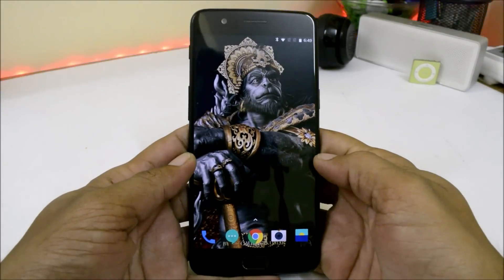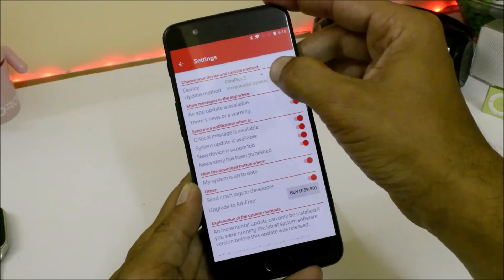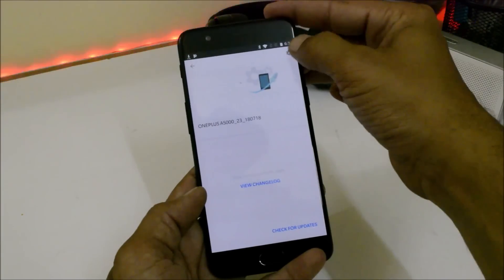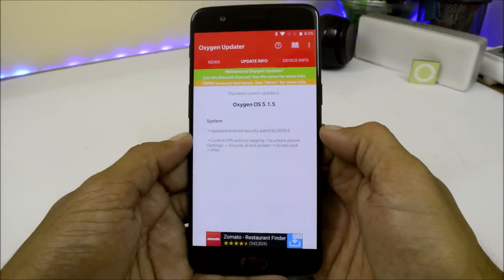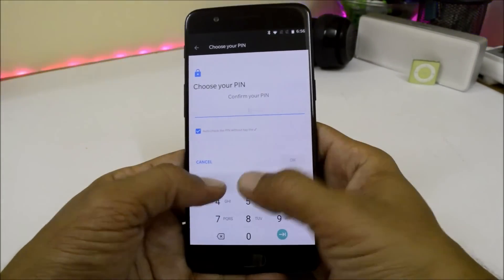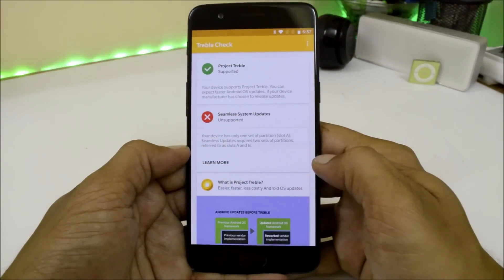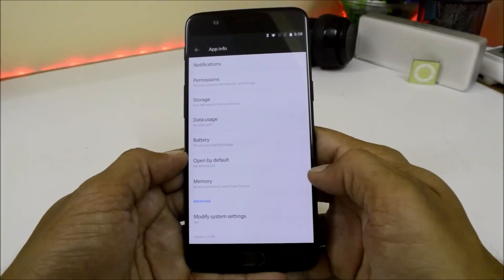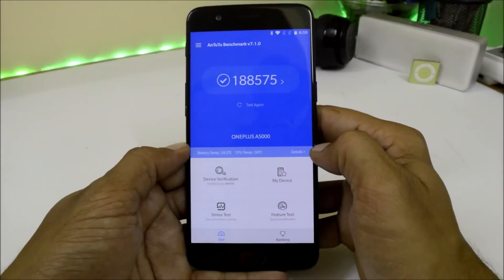Oxygen OS 5.1.5 Stable With August Security + Official TREBLE support for Oneplus 5/5T!!!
This is an official build for oneplus 5 and 5t which supports project treble.

Changelog:

System
Confirm PIN without tapping tick to unlock the phone (Settings - Security & lock screen - Screen lock - PIN)